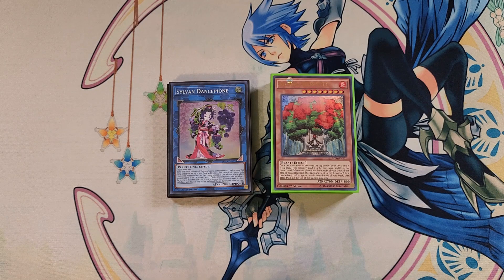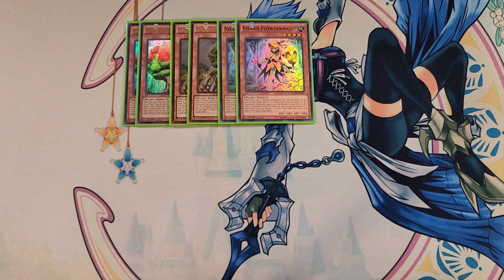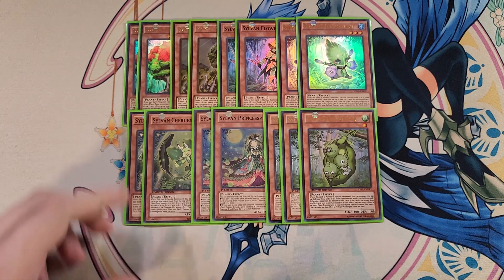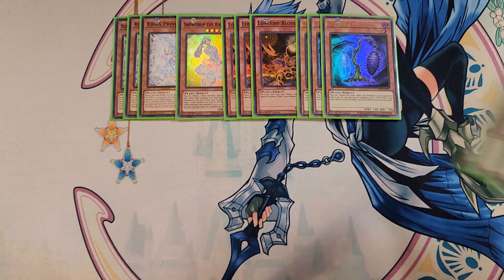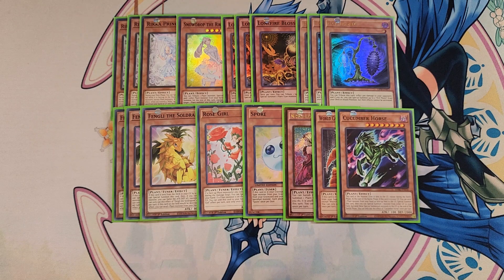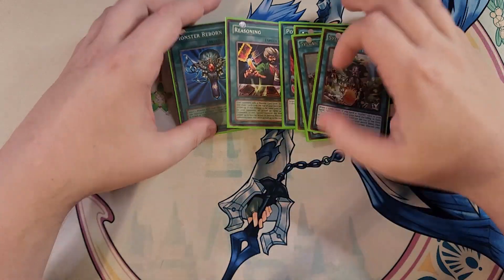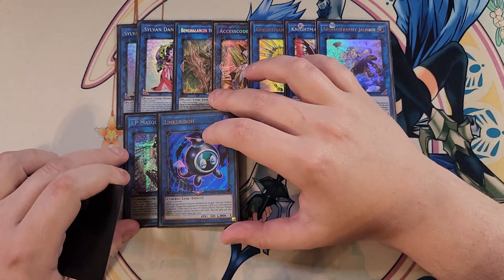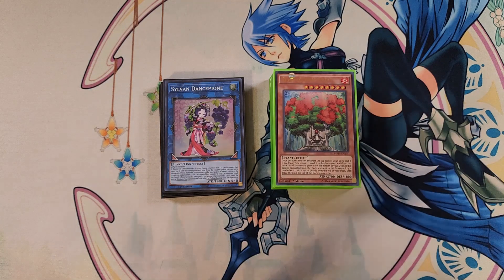SYLVAN DECK PROFILE (DECEMBER 2022) YUGIOH!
PATRONS:
TIER: DARK ARMED ANNIHIATION DRAGONS!
Izzy
Sudds
Tyler Loflin

Awalt
Braxton Triumvirate
Gloomba
NajarinPrime
Pascal Fillion
Zak Cowell

Jin Manning
Zachary Joy
Chaos_God32
Jess Wesolowski